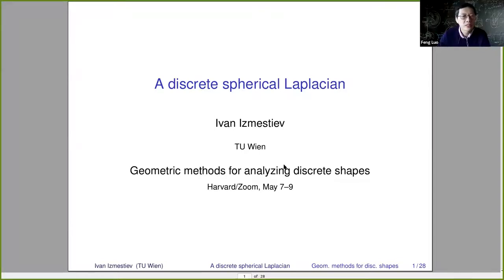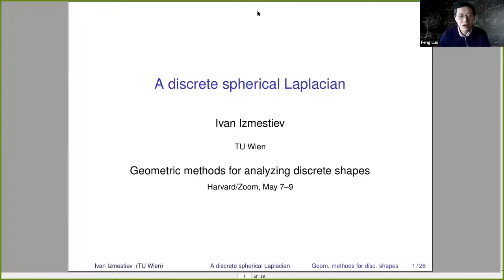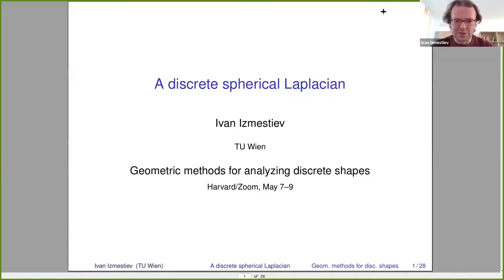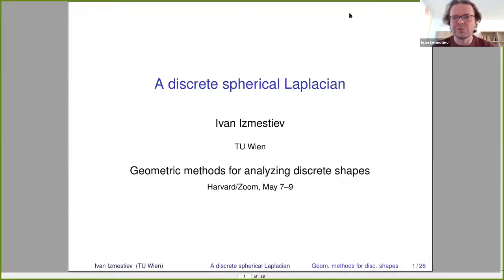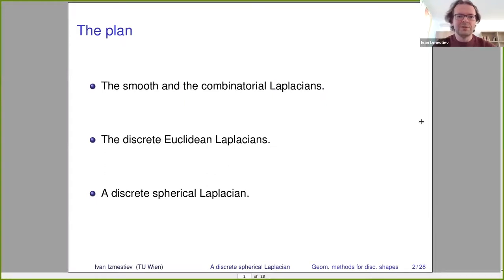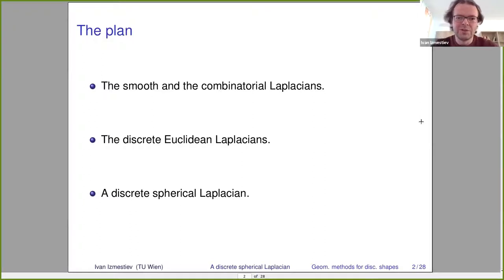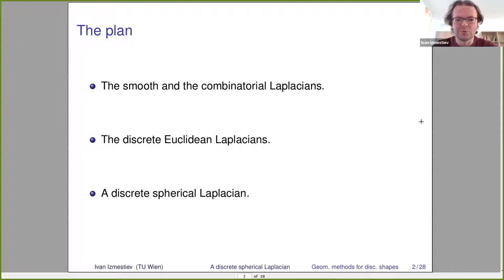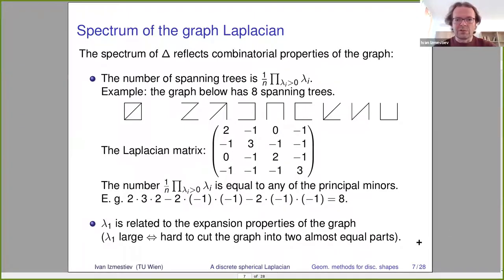Ivan Izmestiev | A discrete spherical Laplacian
5/9/2021 FRG Workshop on Geometric Methods for Analyzing Discrete Shapes

Speaker: Ivan Izmestiev

Title: A discrete spherical Laplacian

Abstract: I will survey the motivation and generalizations of the cotangent Laplacian and introduce a discrete Laplacian associated with surfaces made out of spherical triangles. The definition is motivated by the theory of mixed volumes. The same theory provides a spectral property of the discrete spherical Laplacian.